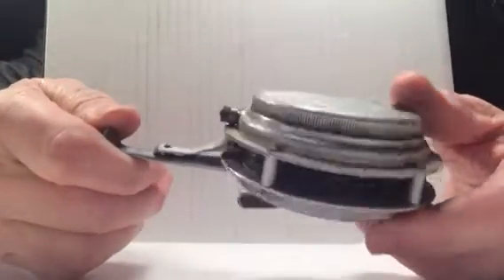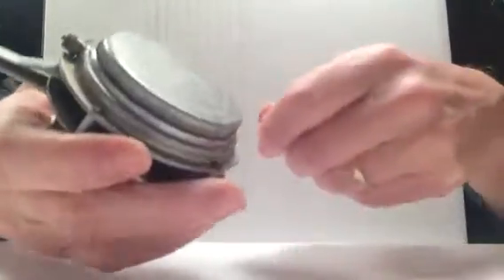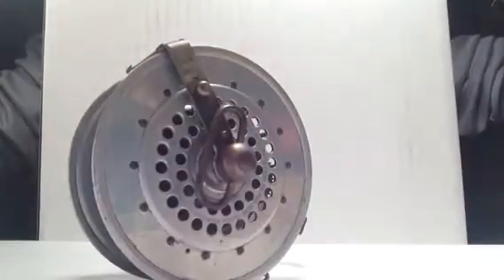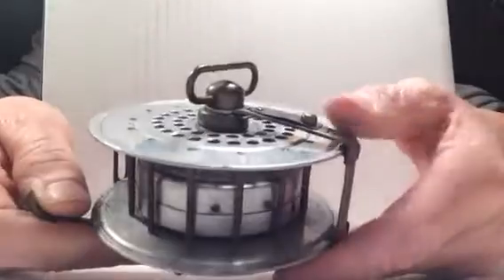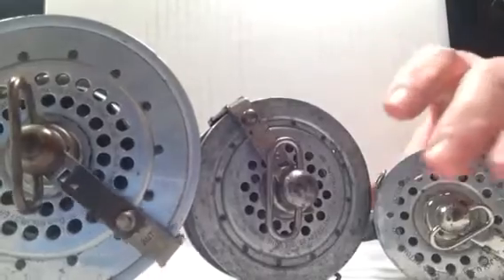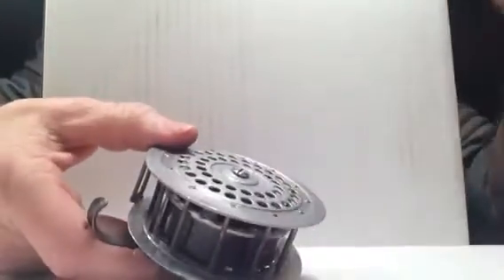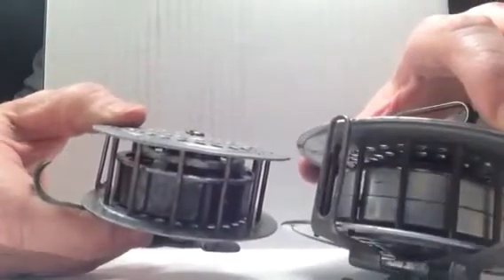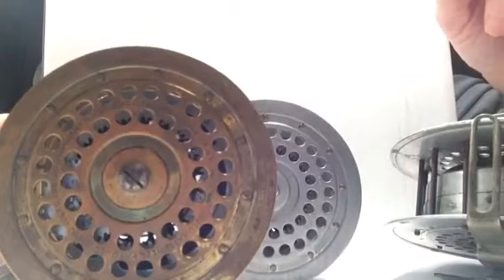A Selection of Early Automatic Fly Reels